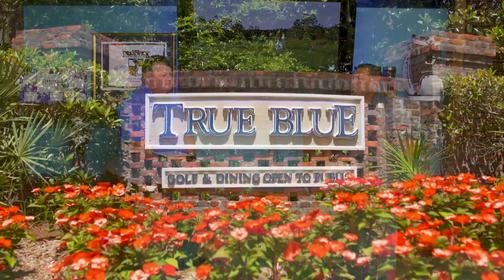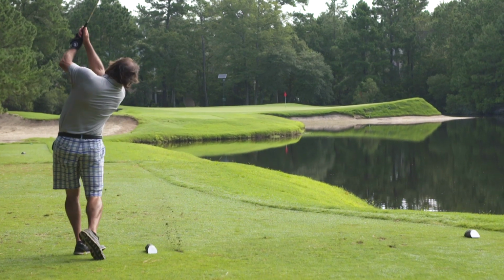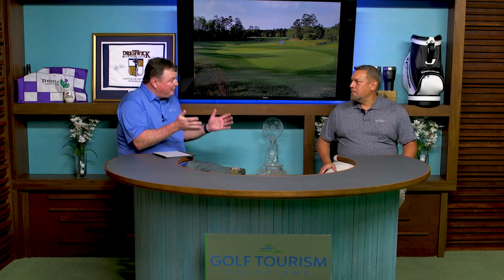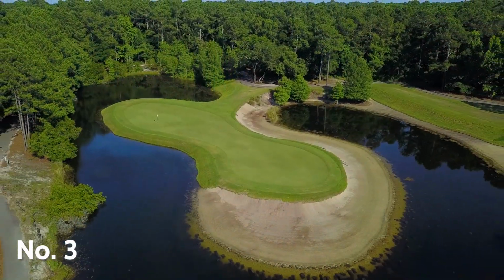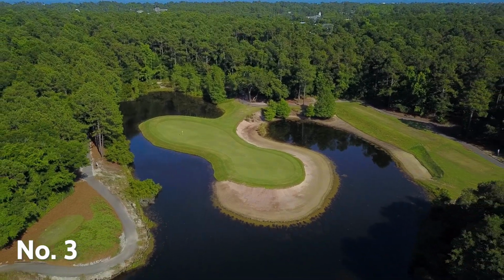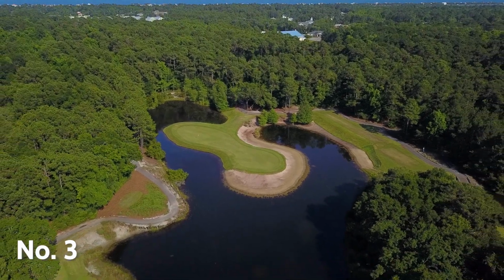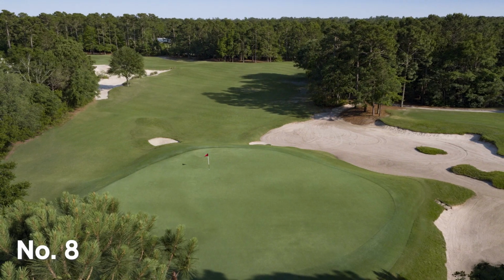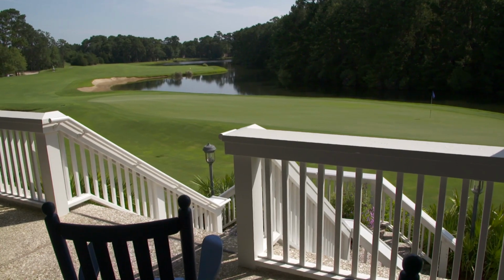In the Studio with Charlie Rymer: True Blue Pro Dishes on the Things You'll Like About It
True Blue PGA Director of Operations Bart Romano pays a visit to PlayGolfMyrtleBeach.com's Charlie Rymer, and the two get into many elements of what folks love about the renowned Mike Strantz design - including some notable holes you'll like, and things you might not know about how and why "The Maverick of Golf Course Design" set it up in the manner he did.